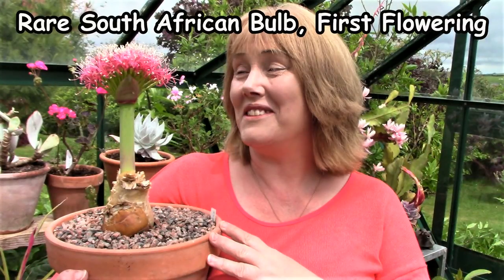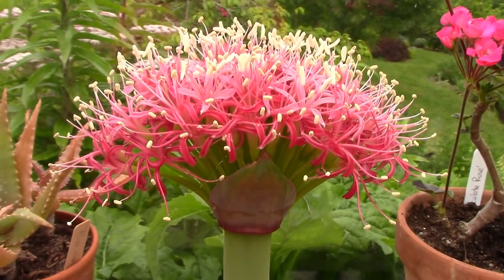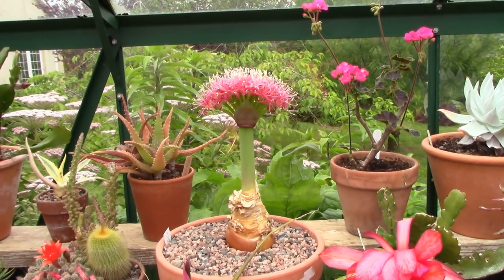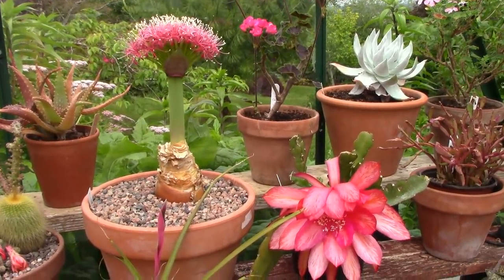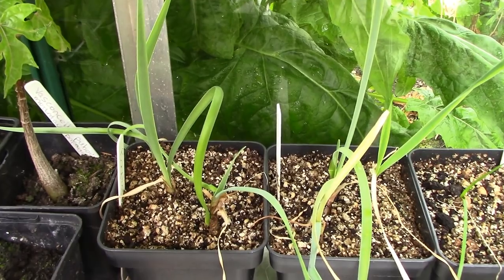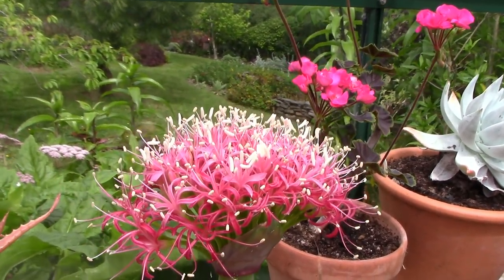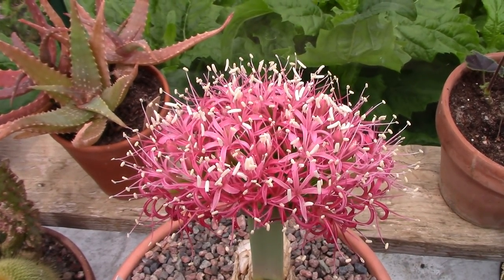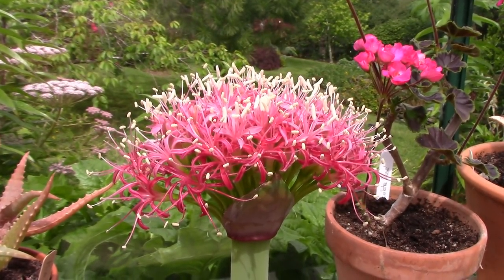1st Flowering of Rare SA Bulb, Boophone disticha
This is the first flowering or my rare South African bulb, Boophone disticha